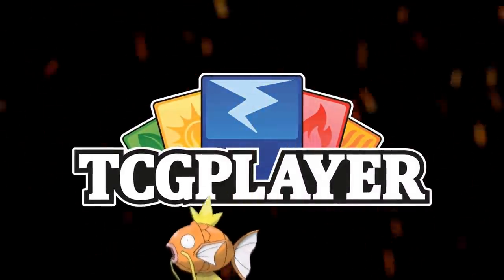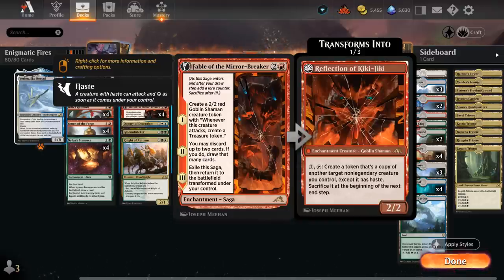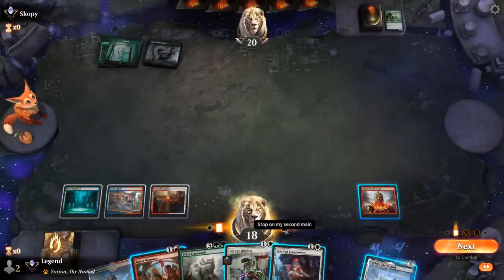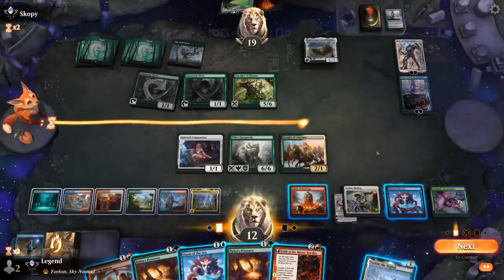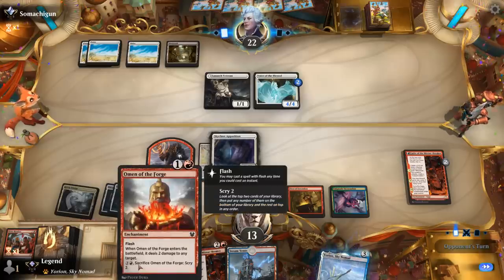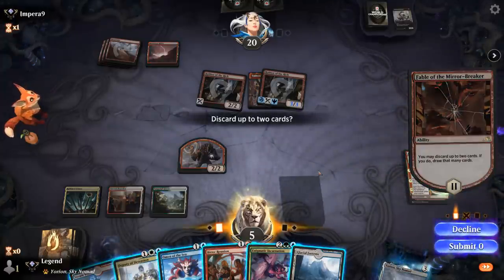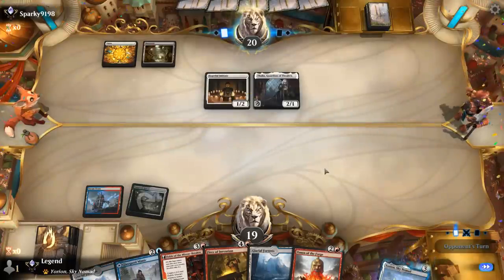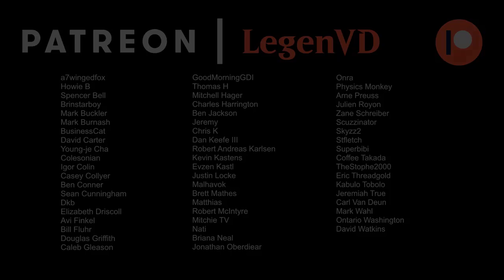Enigmatic Fires Toolbox - Explorer - MTG Arena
Magic: The Gathering Arena deck tech & gameplay with a five color Fires of Invention and Yorion enchantment deck, featuring Enigmatic Incarnation, Leyline Binding and Nylea's Presence from Explorer Anthology 2.

00:00 - Deck Tech
07:14 - Match 1
11:55 - Match 2
23:35 - Match 3
28:43 - Match 4
35:32 - Match 5
37:48 - Match 6